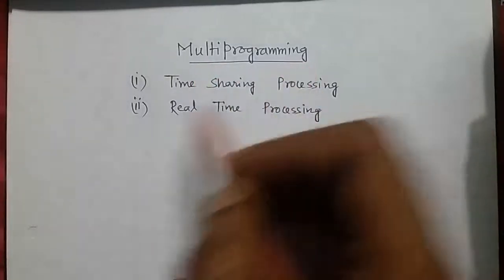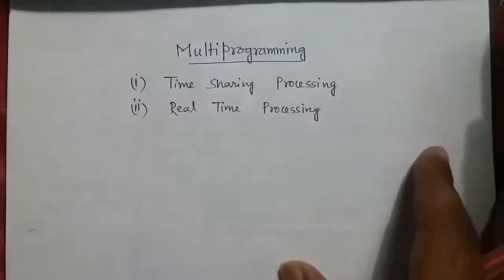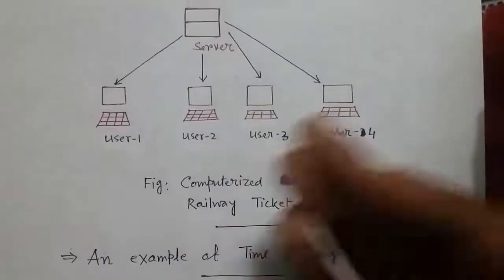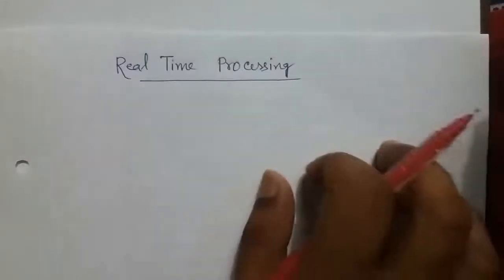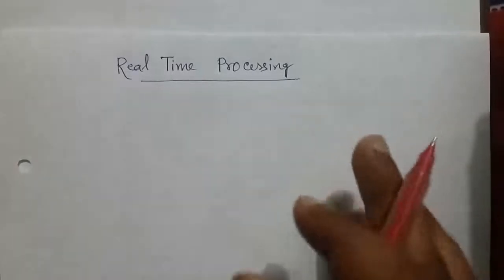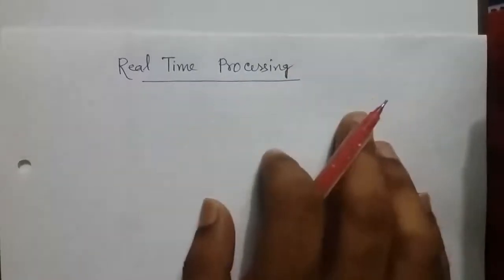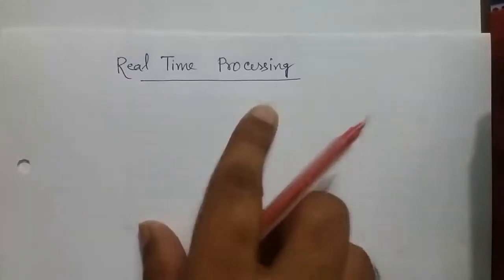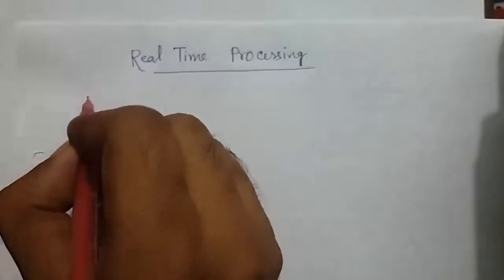Time Sharing and Real Time Processing | Grade VIII | Online Class | South End School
Grade : VIII
Subject : Computer Studies
Chapter : OS and GUI – Role and Functions
Lesson : Time Sharing and Real Time Processing

Note : This video has been made specially for the students of Grade VIII according to the latest ICSE curriculum.

This video is published by :
South End School

School address : Paschim Bazar, Nalhati, Dist.- Birbhum, West Bengal, PIN - 731243